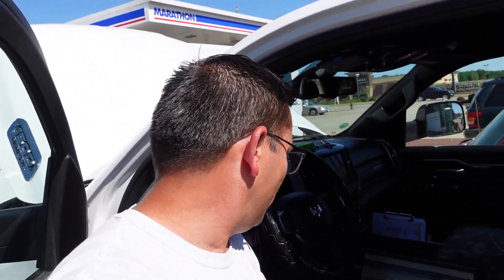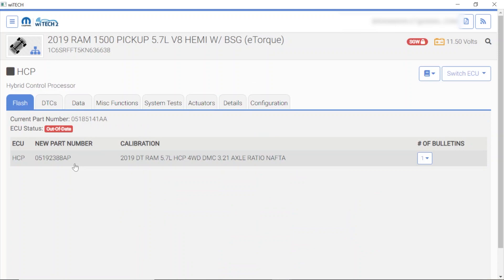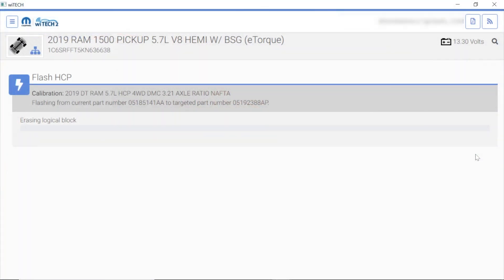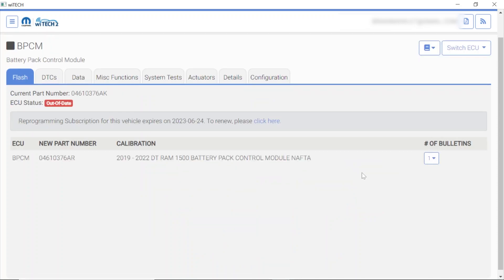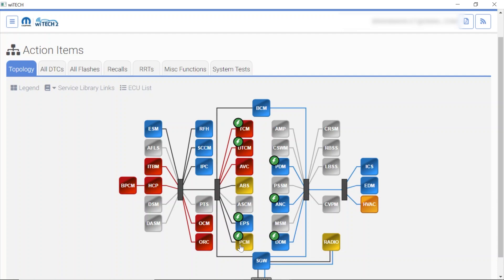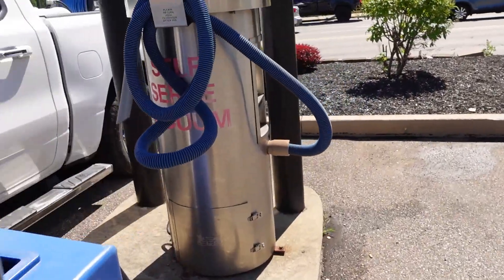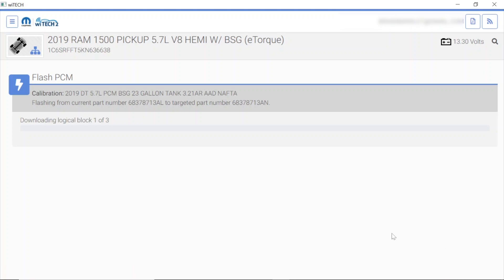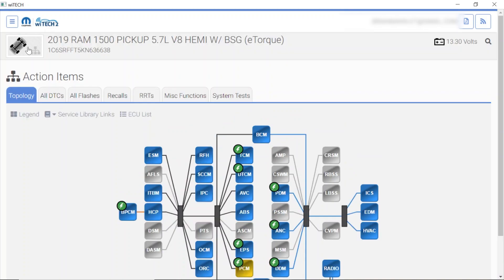2019 Dodge RAM eTorque MGU Programming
Here I take you along for my first time programming a MGU on a Chrysler product. This Ram had a failed MGU and we had to program in for the customer.